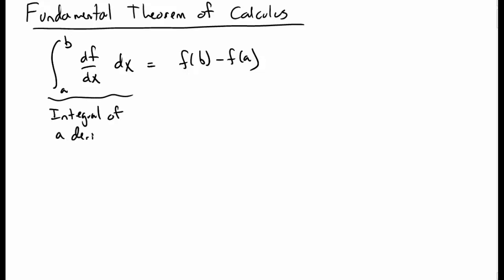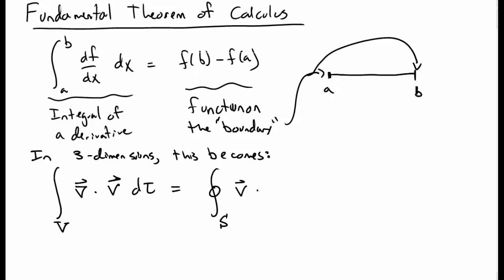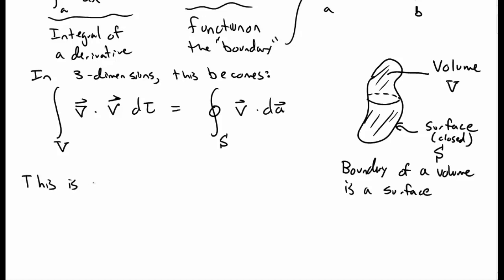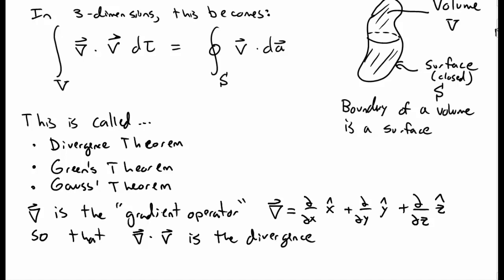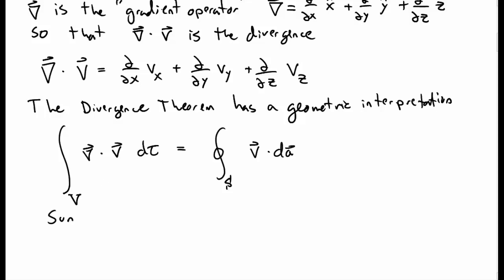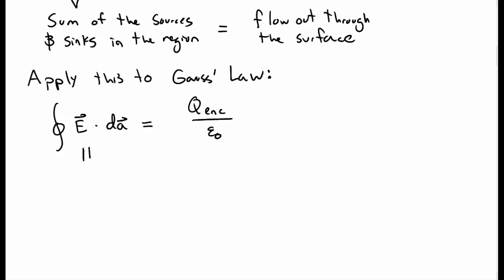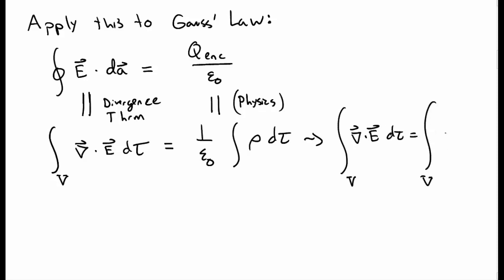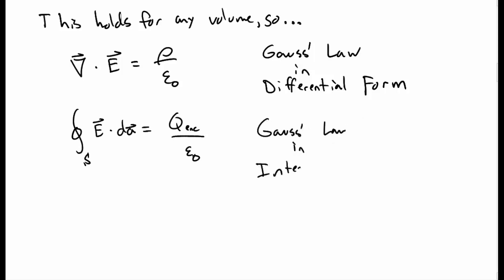Gauss' Law in Differential Form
The Divergence Theorem and its relation to Gauss' Law in Differential Form